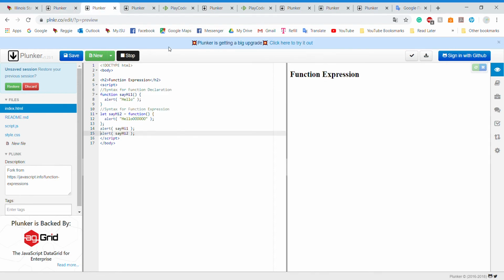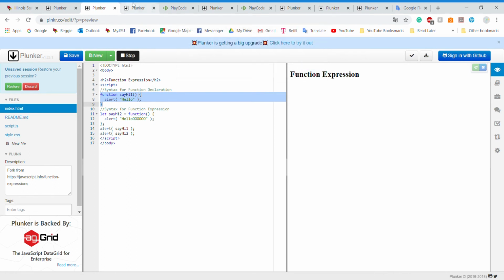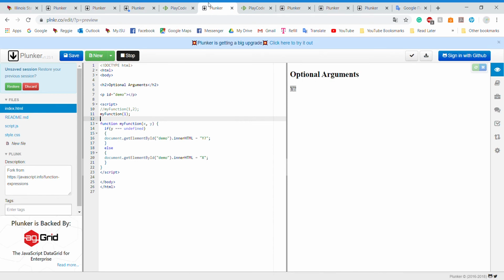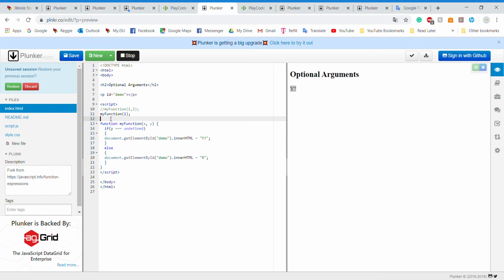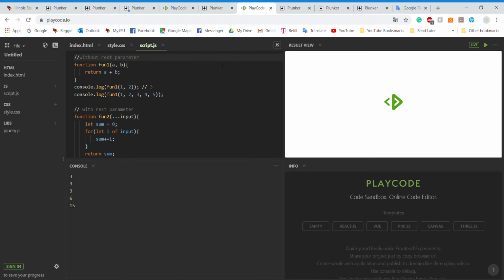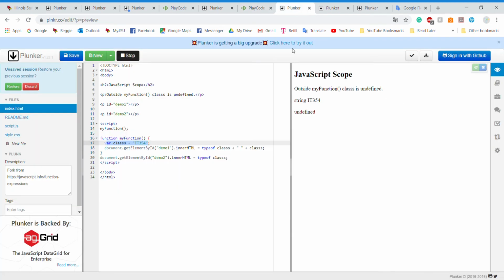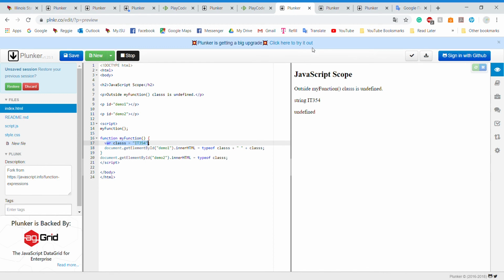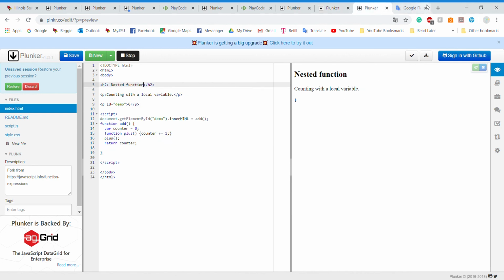Illinois State University IT 354 001 SP2020 Advanced Web Application Development Week 03 04